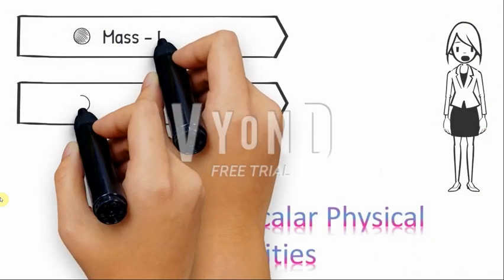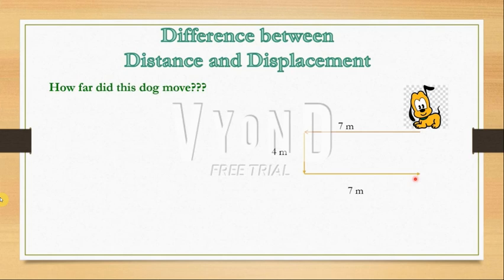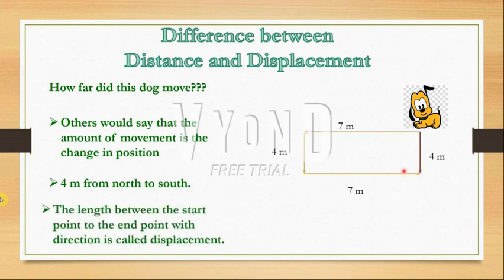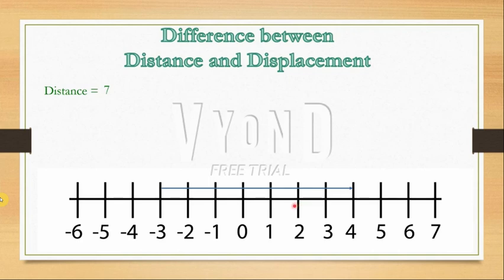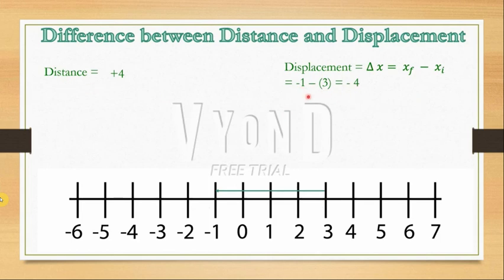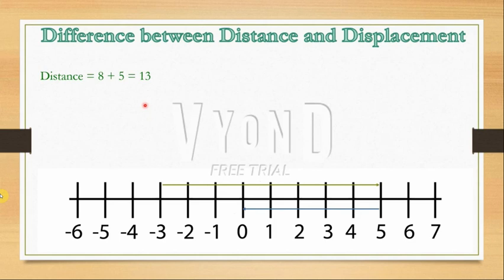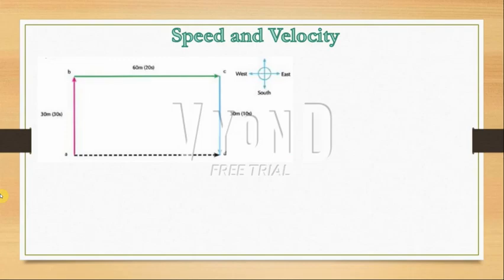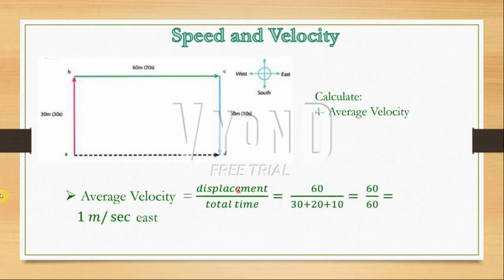scalar vector distance displacement speed velocity